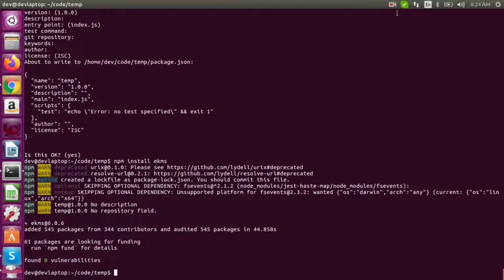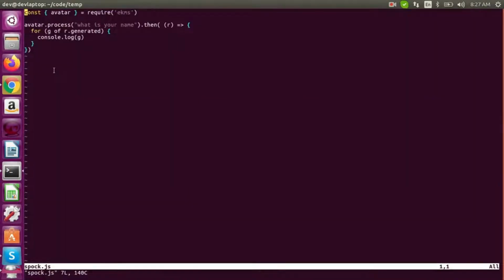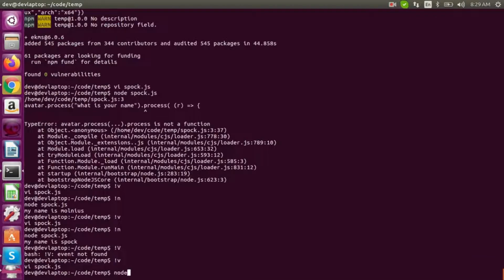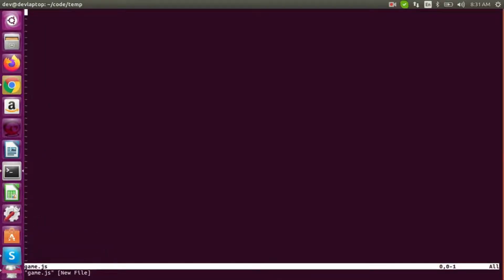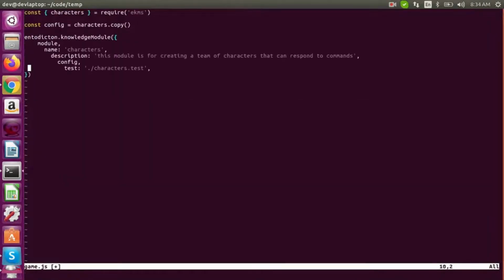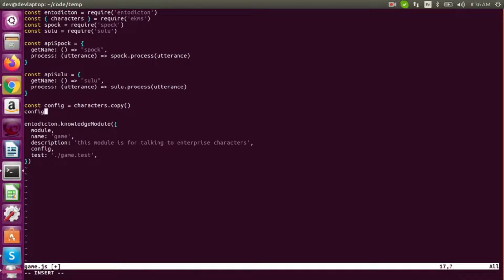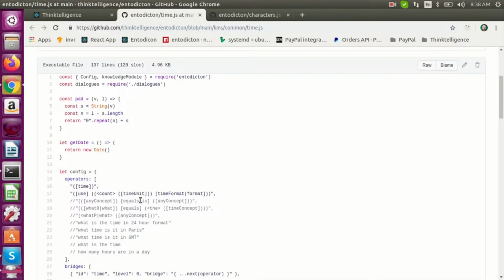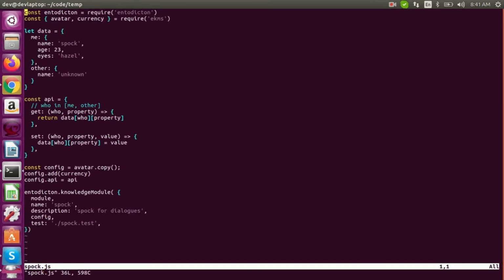Star Trek KMs Demo - Part 1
Demo setting up a system of star trek characters for a game.